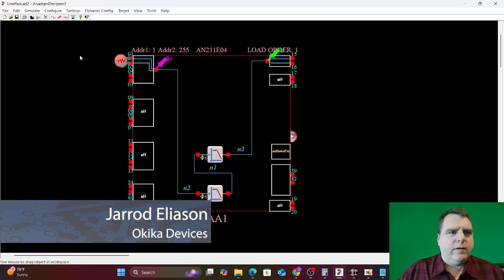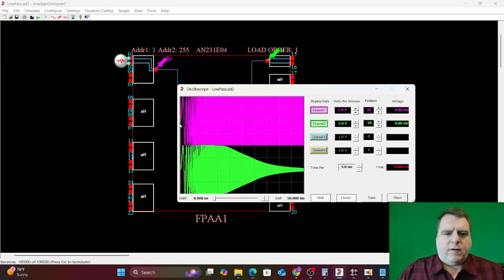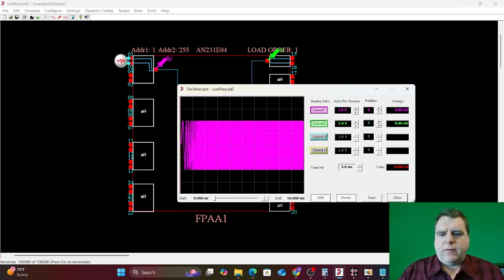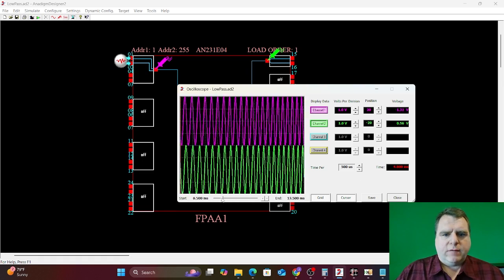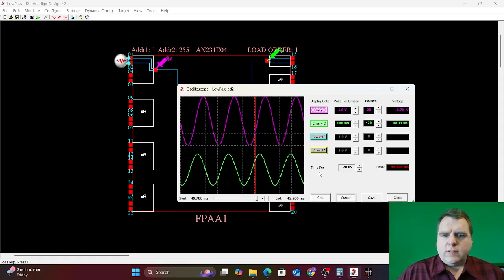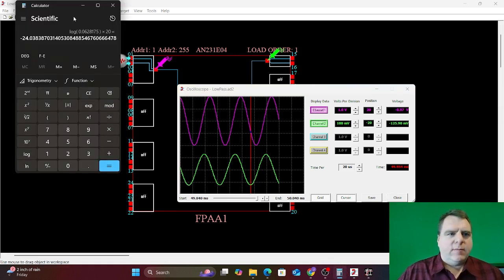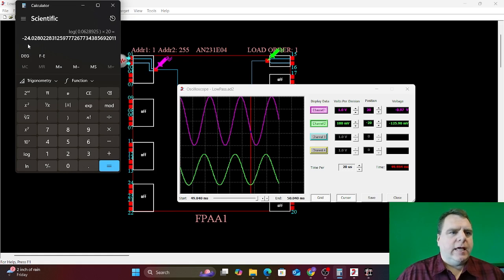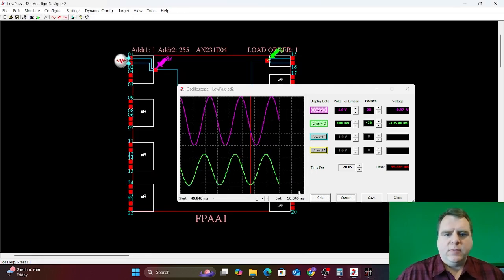E5 Simulation Running Simulations and Viewing Results